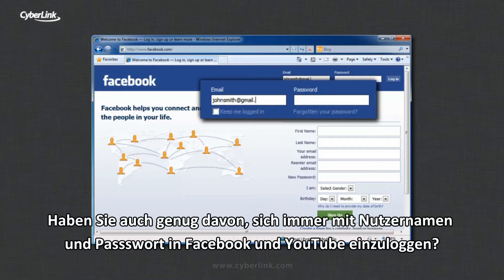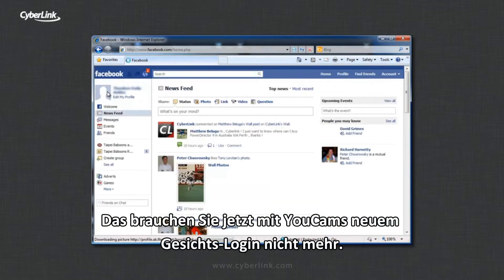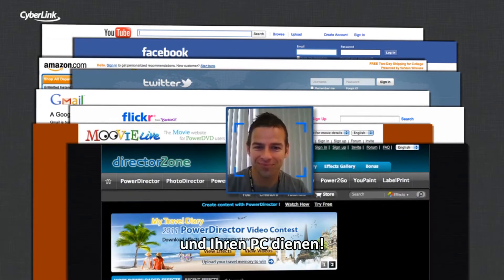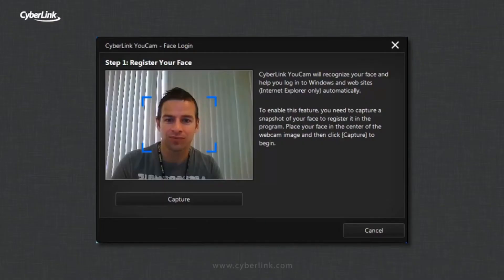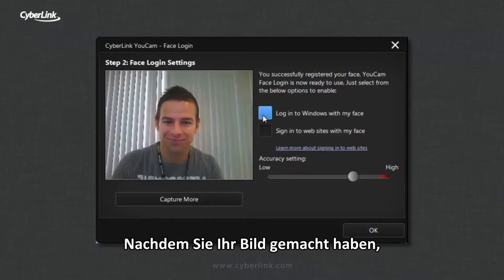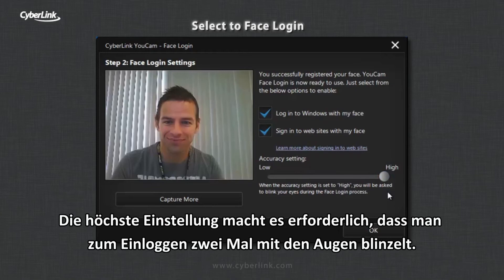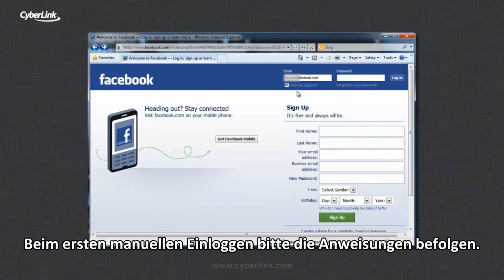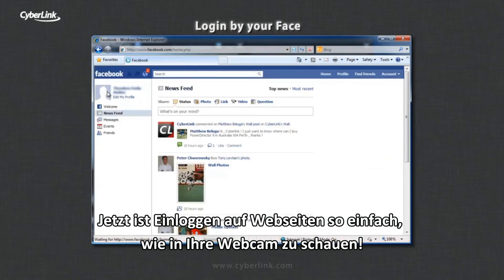CyberLink YouCam 5 - Mit YouCam in Webseiten einloggen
Eine Einführung in das neue Gesichts-Login von YouCam 5, das Ihnen hilft, Zeit und Mühe beim Einloggen in populäre Webseiten zu sparen!